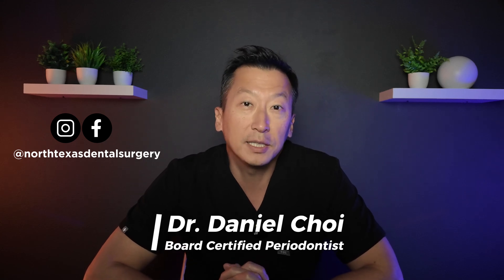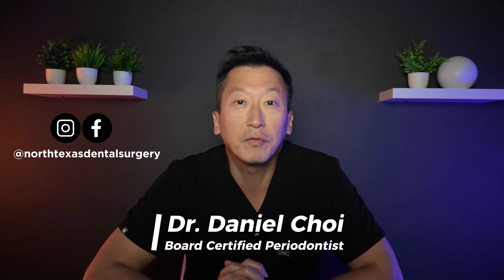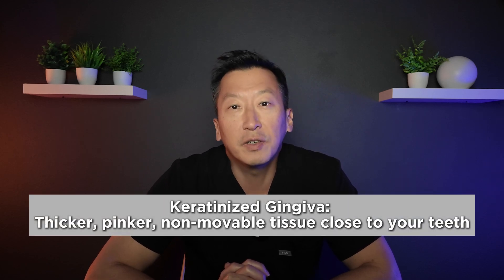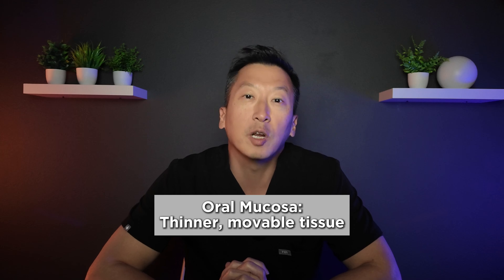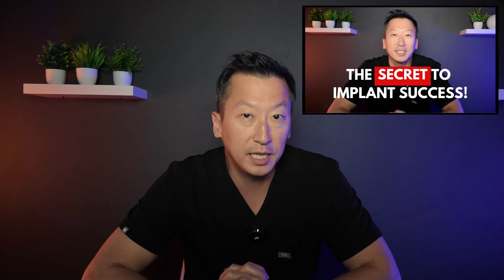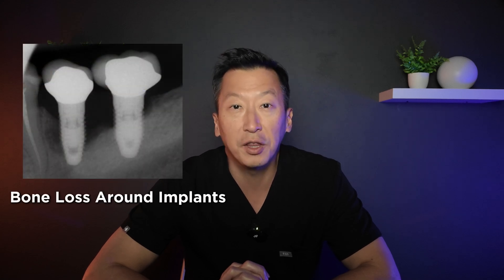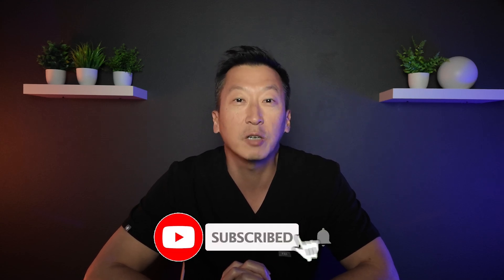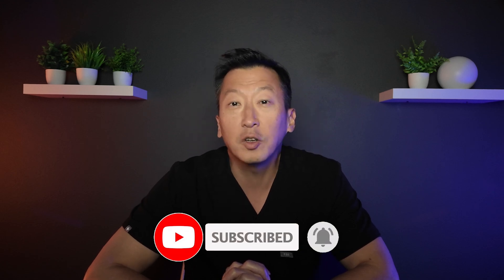Dental Implant Failure: How Gums and Bone Impact Success!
In this video, Dr. Choi explains the crucial factors that can impact the long-term success of dental implants. The health of the gums and bone surrounding the implant is key to avoiding problems like gum recession, bone loss, and implant failure. The video highlights common mistakes, such as placing implants in inadequate bone or overlooking the importance of keratinized gingiva. The speaker emphasizes the need for proper pre-implant planning, especially for patients with thin biotypes, and recommends procedures like bone grafting and gum grafting to improve the foundation for successful implants. Ultimately, careful planning and choosing the right surgeon can help ensure your dental implants last a lifetime.

📍 LOCATION: TEXAS- Mckinney, Plano, and Grapevine (Dallas-Ft. Worth Metroplex)